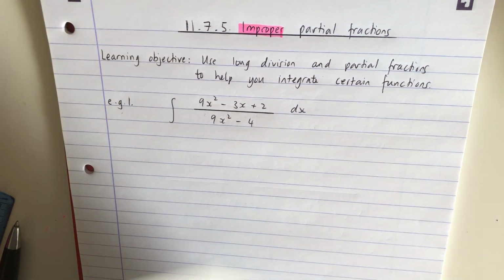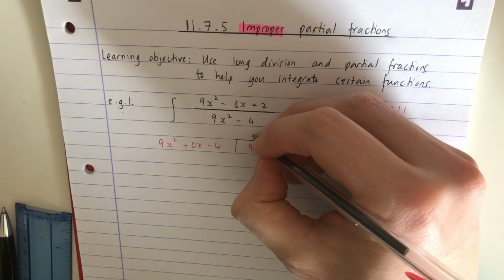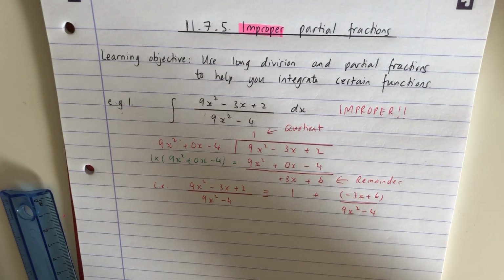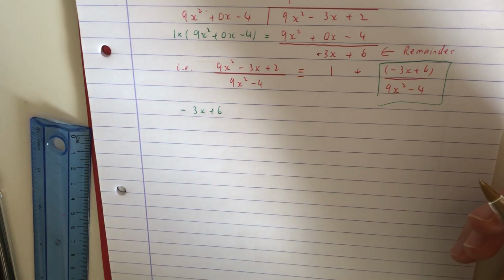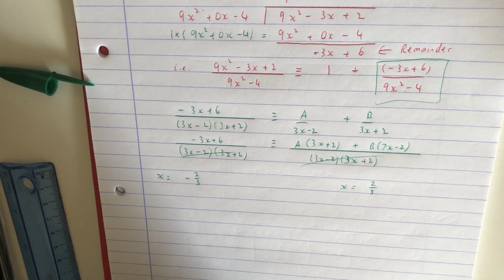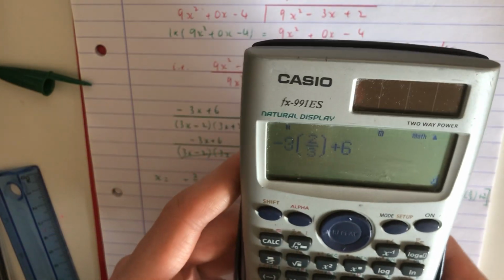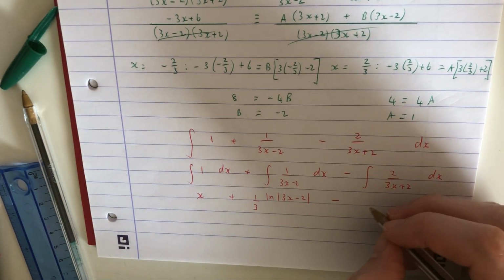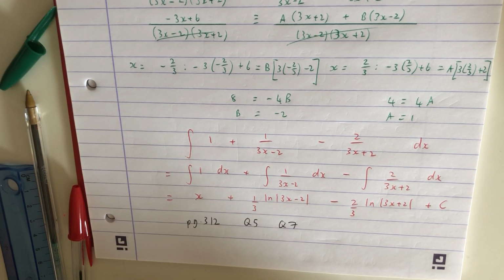Year 12FM: 11.7.5 Improper partial fractions